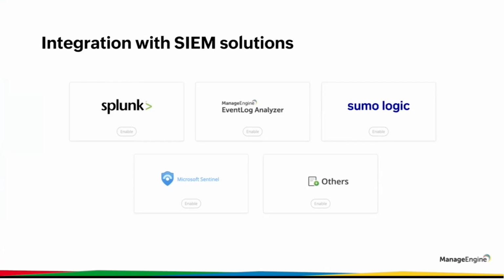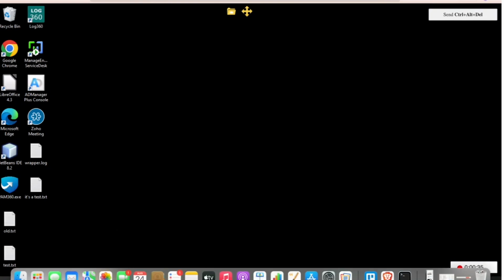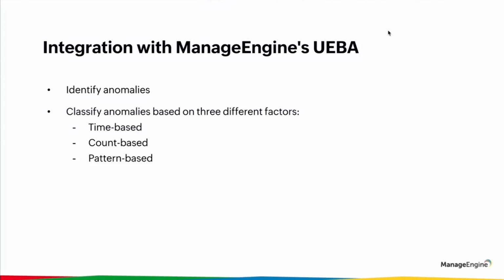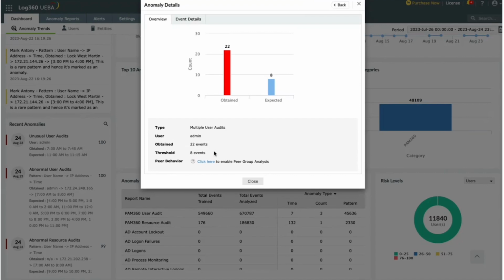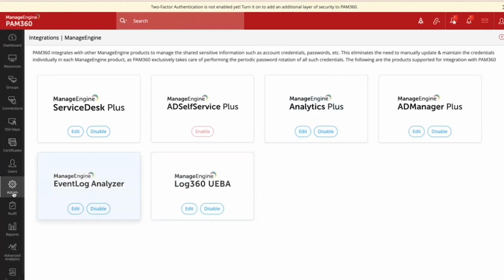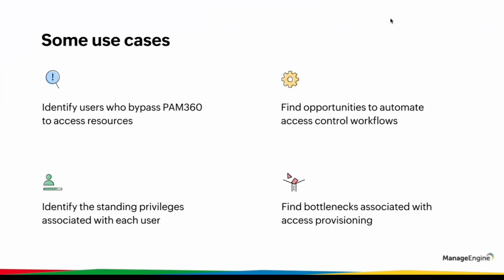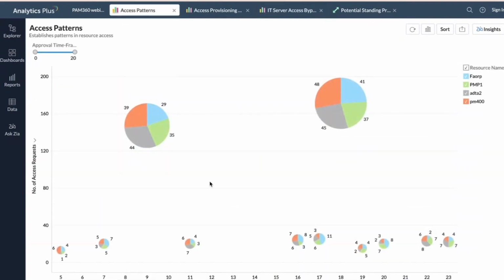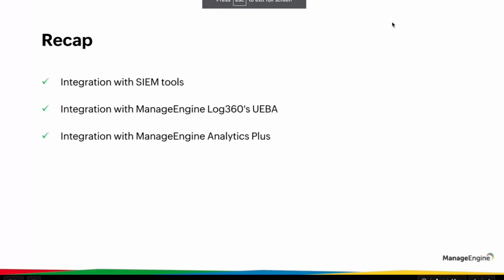PAM Masterclass - Episode 6: Exploring PAM360's contextual integrations - Part 2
In this episode, you will learn about PAM360's integration capabilities with enterprise IT solutions that cater to Security Information and Event Management (SIEM), User Entity and Behavior Analysis (UEBA), and Business Intelligence (BI).